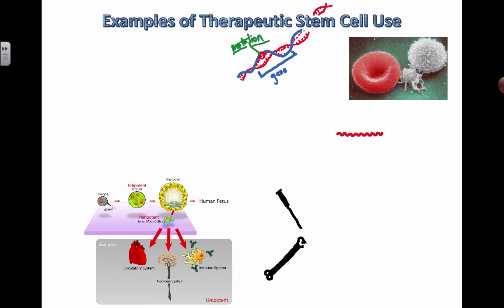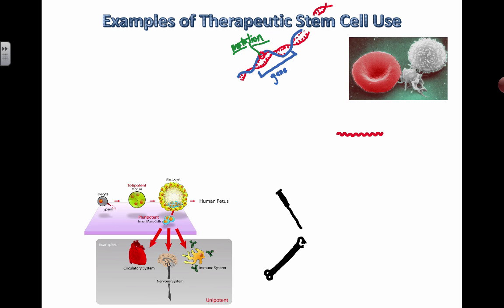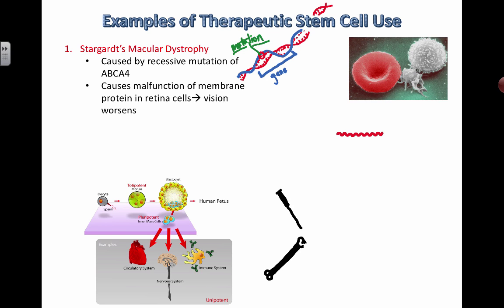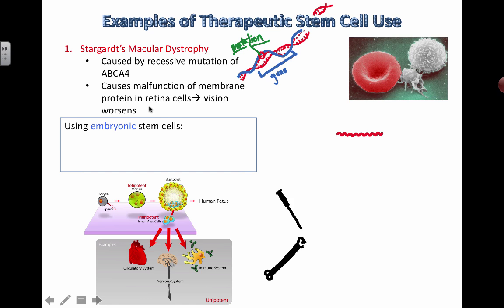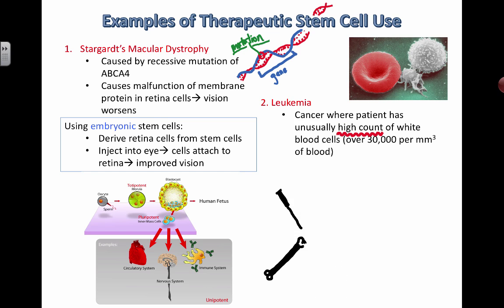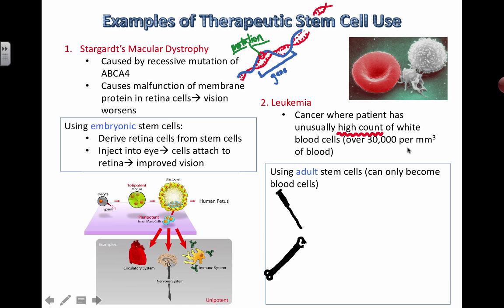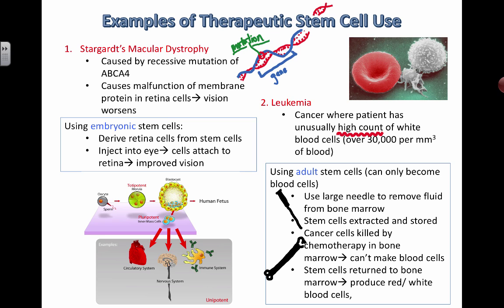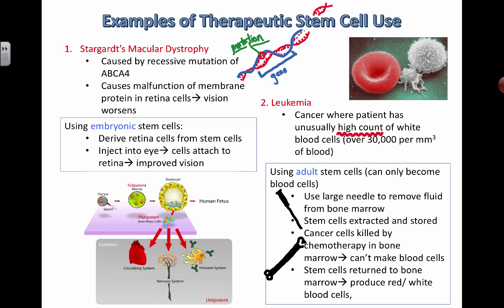Therapeutic Stem Cell Uses (2016) IB Biology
1.1 Introduction to Cells:Therapeutic Stem Cell Uses

Understanding that:

- The capacity of stem cells to divide and differentiate along different
pathways is necessary in embryonic development and also makes stem cells suitable for therapeutic uses